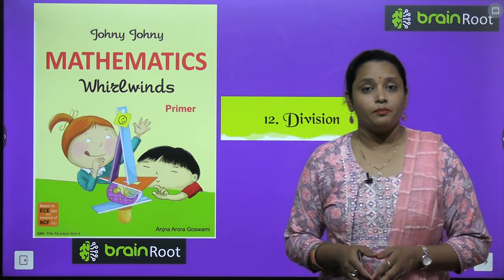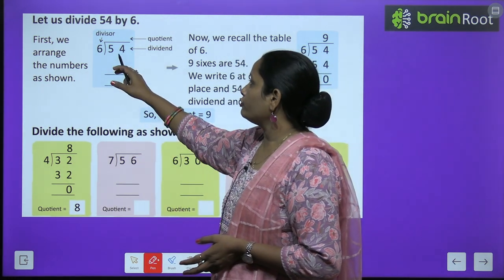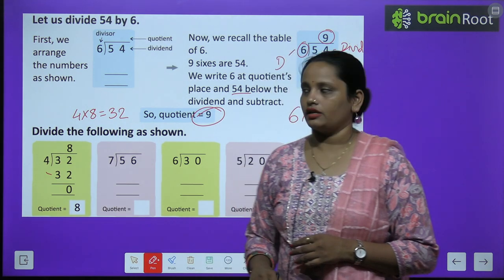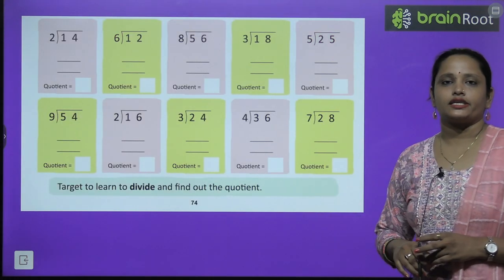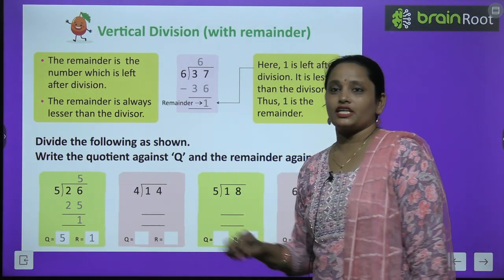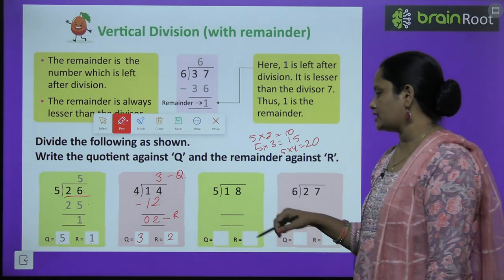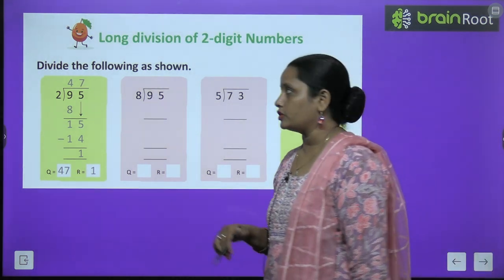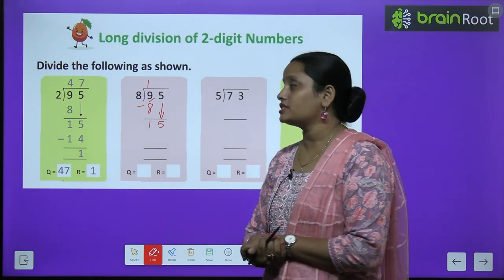BRAIN ROOTS MATHSMATICS WHIRLWINDS CLASS UKG CHAPTER 12 DIVISION